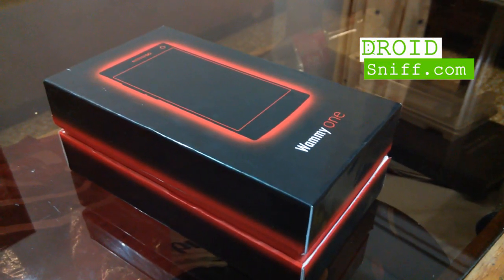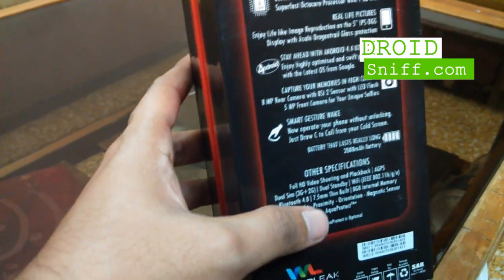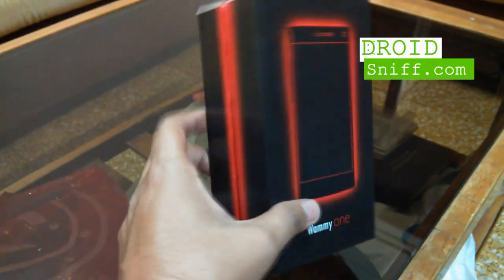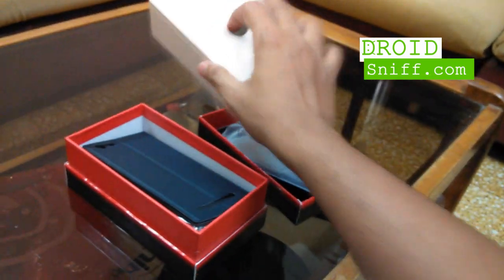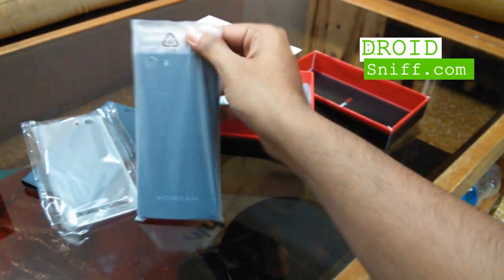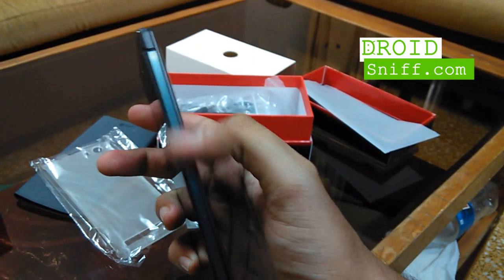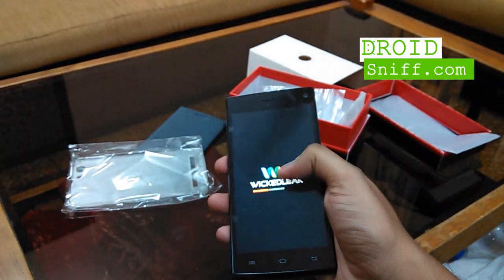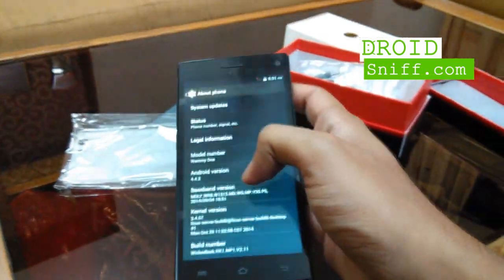Wammy One Review and Unboxing (DROIDSNIFF.com Exclusive)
Wickedleak has launched the Cheapest Octacore Wammy One.
DroidSniff.com Exclusively Reviews the Powerful Handset for you